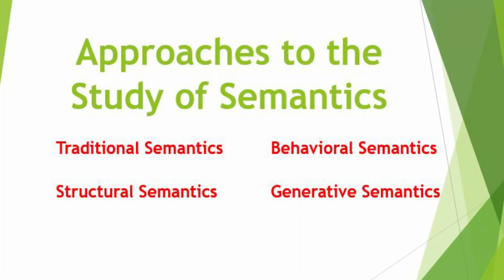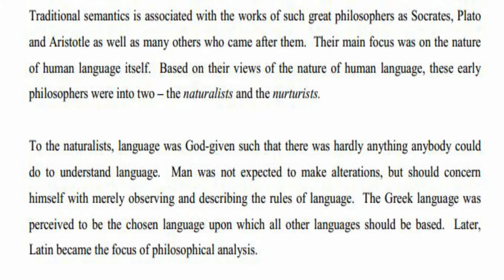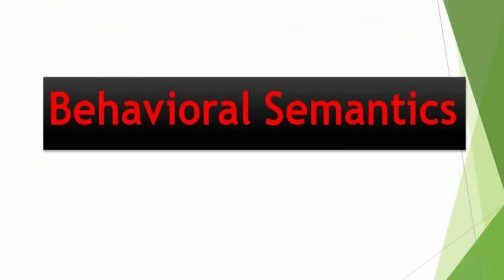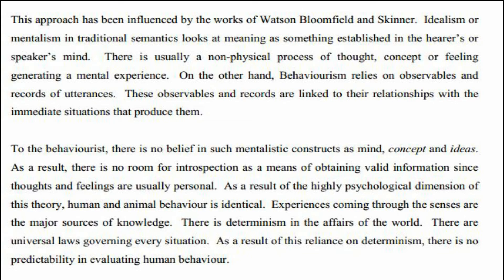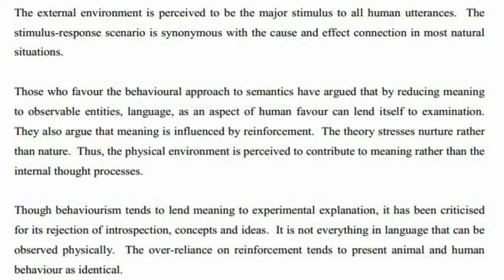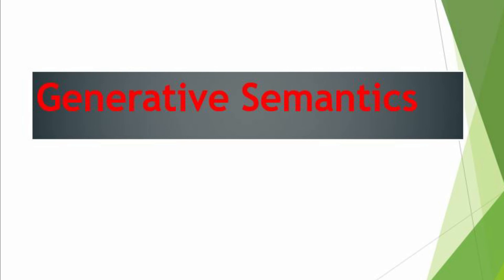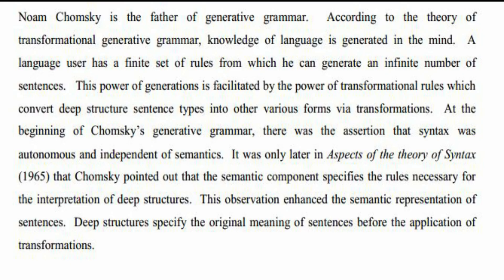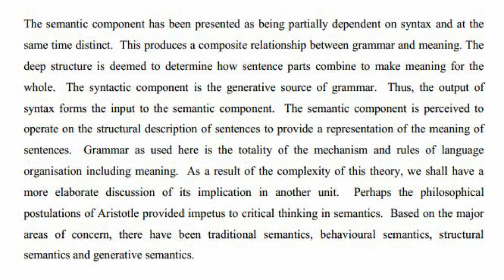Approaches to the Study of Semantics, Traditional, Behavioural, Structural, Generative Semantics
This video Present some prominent approaches to the study of Semantics. These approaches are Traditional Semantics, Behavioural Semantics, Structural Semantics, and Generative Semantics.
Khan Lecture